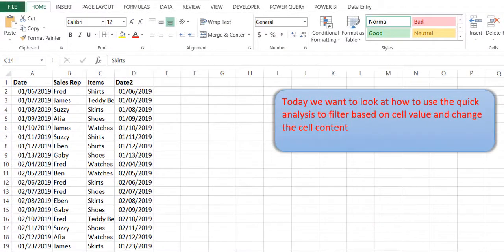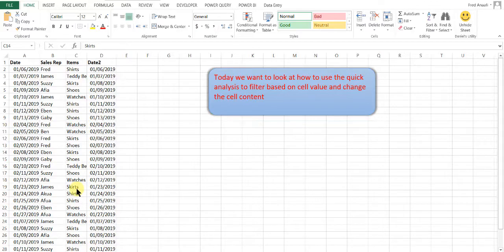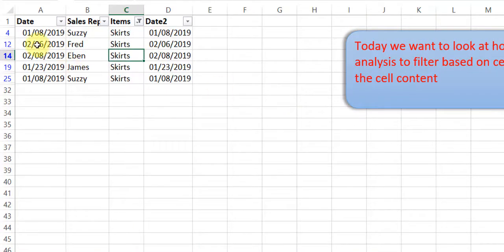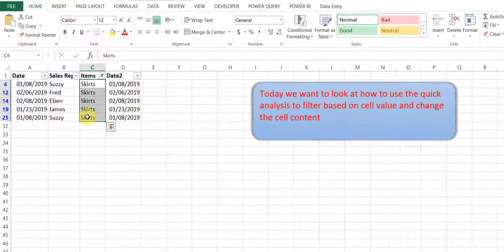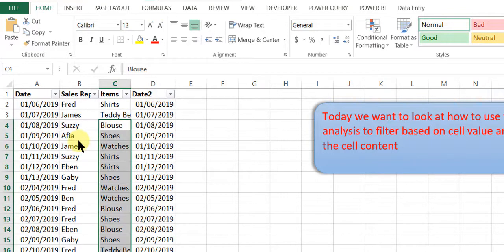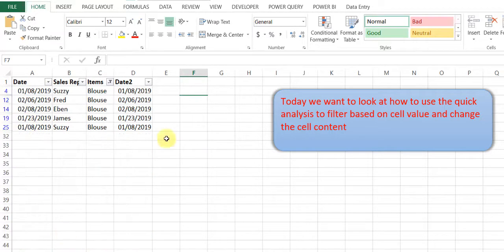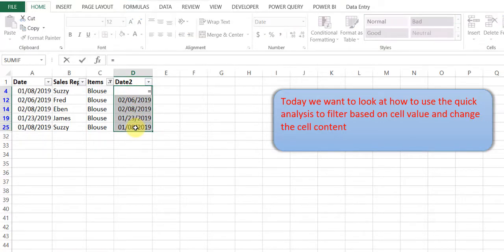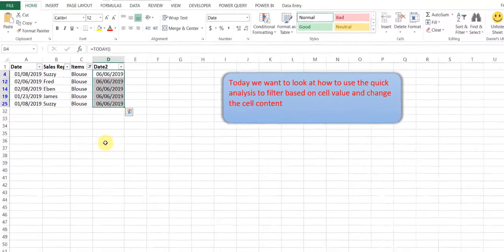Quick Analysis Filter by Selection of a Cell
This video under 2 minutes teaches how to use Quick Analysis to filter by the selection of a cell. These are some of the excel essentials needed to enhance the daily work of the current corporate worker.